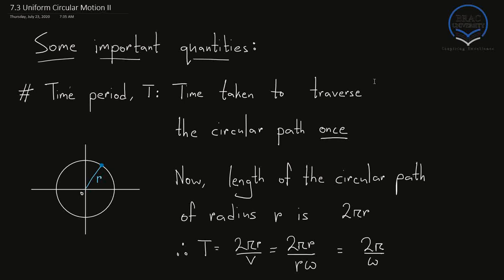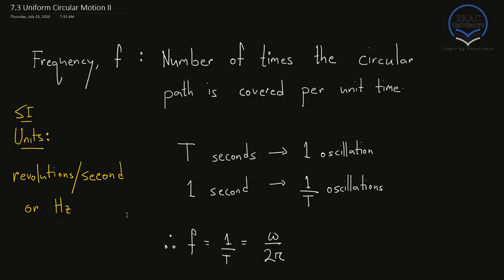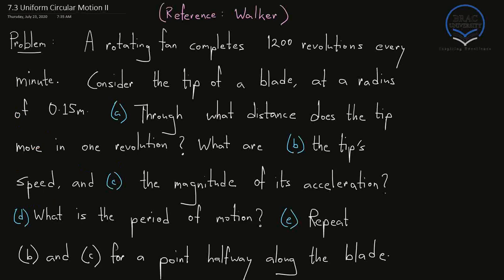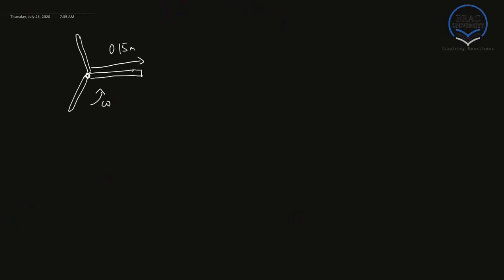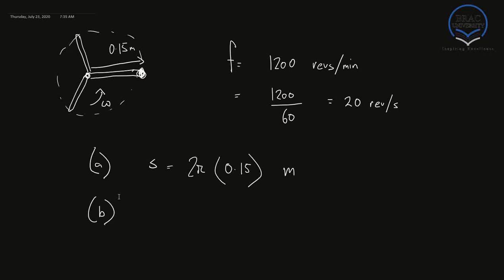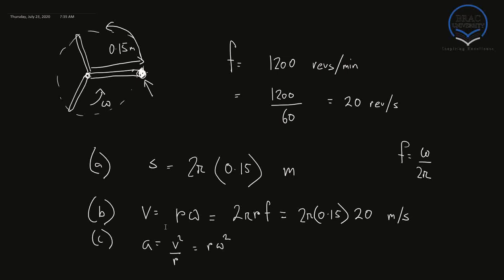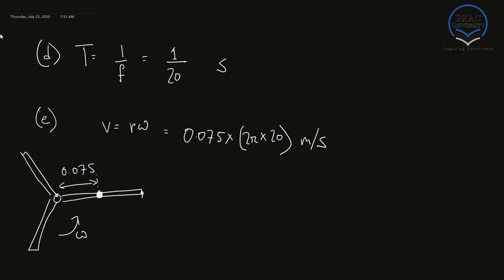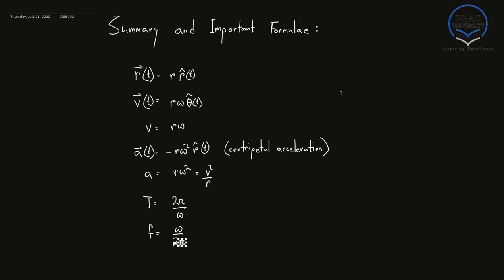7.3 Uniform Circular Motion II